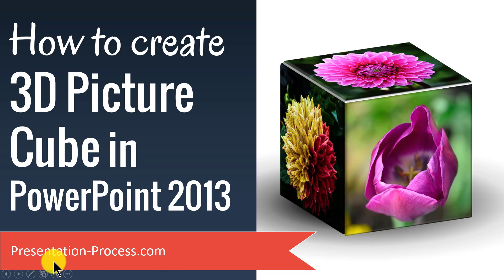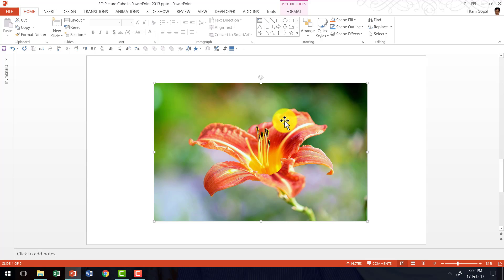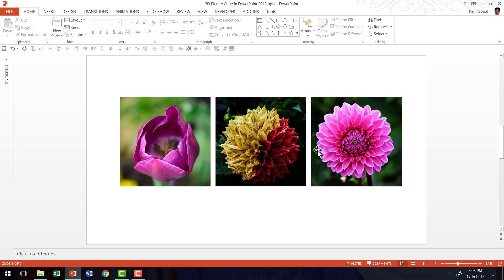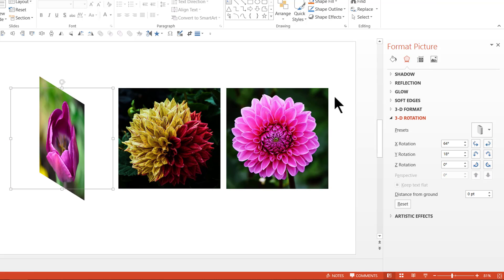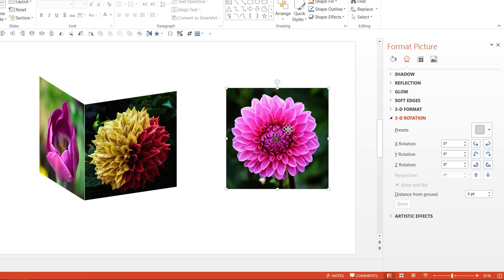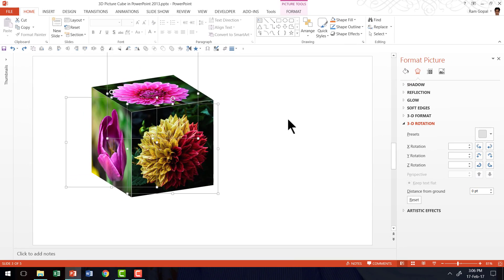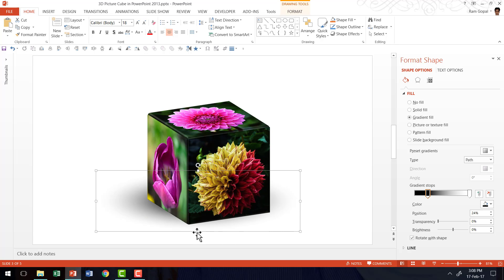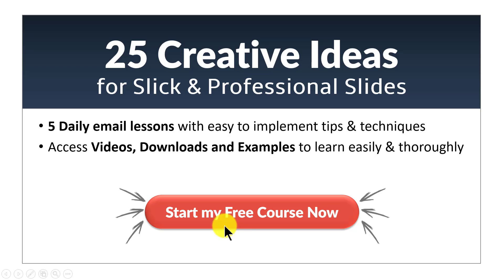How to Create 3D Picture Cube in PowerPoint 2013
How to Create 3D Picture Cube in PowerPoint 2013 - learn with this easy to follow PowerPoint tutorial.

Get started with the 3 square shaped pictures that you would like to use in the cube.

You can use the cube with any custom images.

Find more creative presentation ideas at presentation-process.com